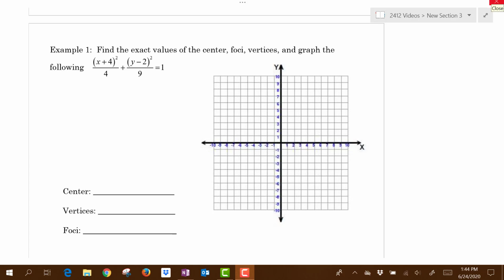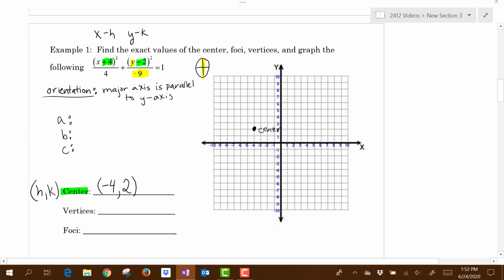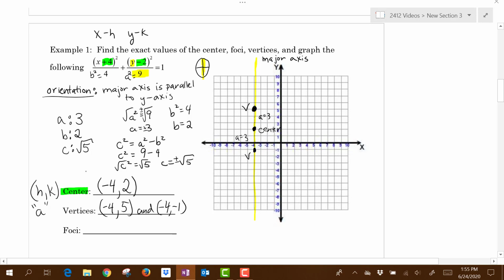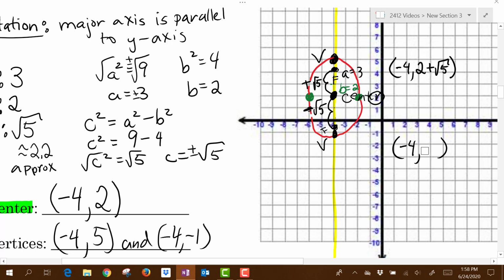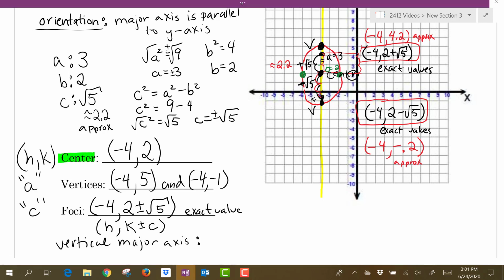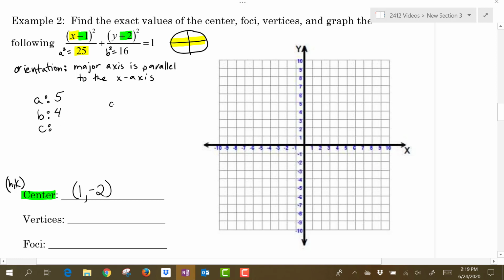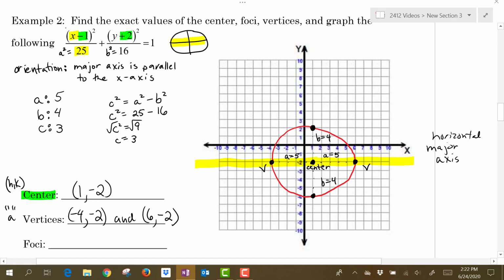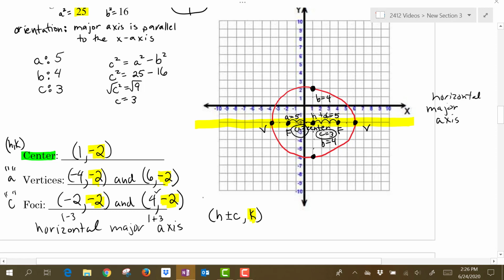Ellipses (Graphing an equation in standard form)